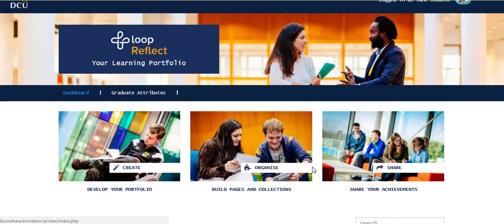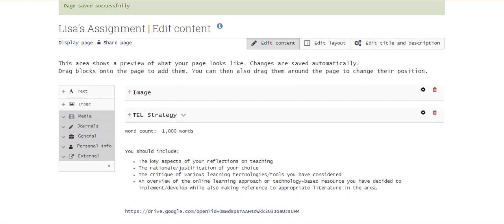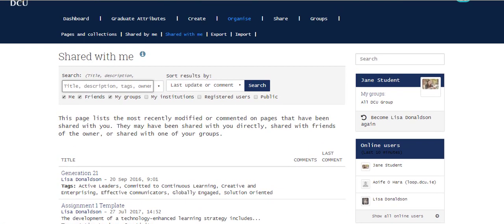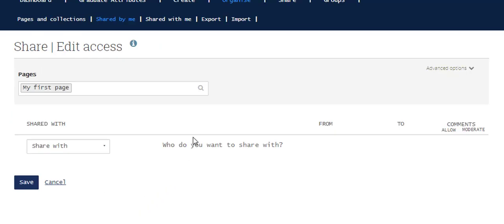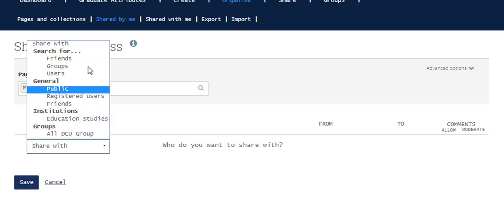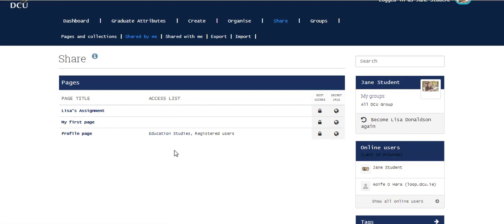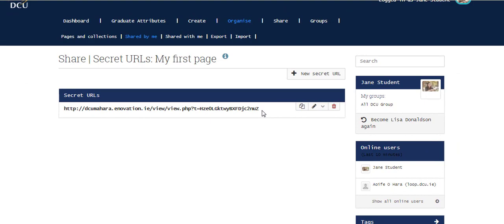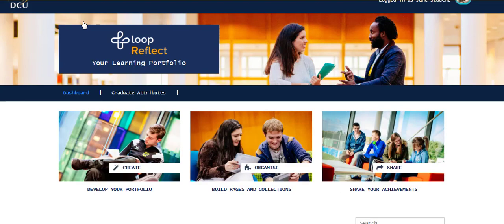Sharing Pages in Loop Reflect 2017